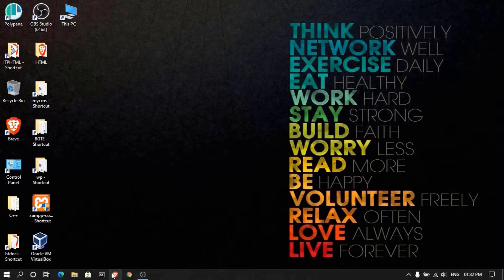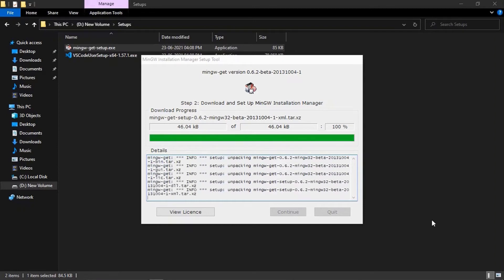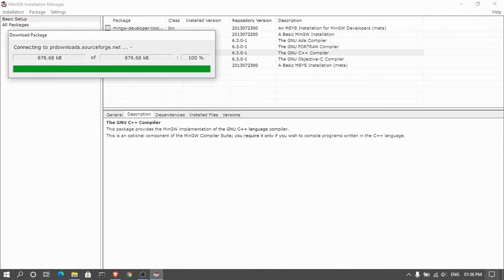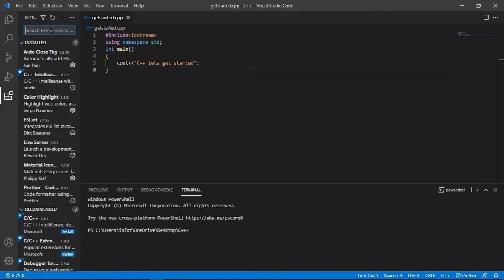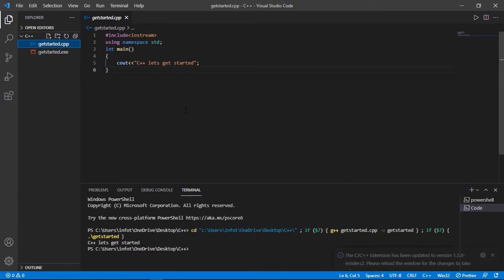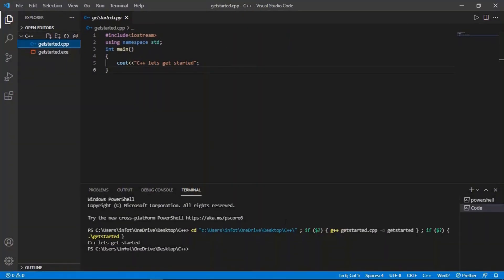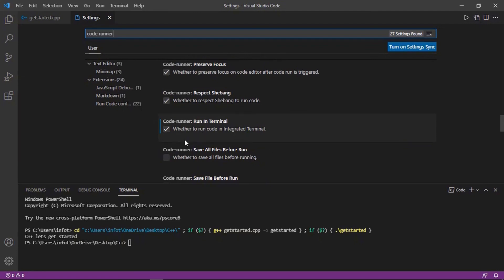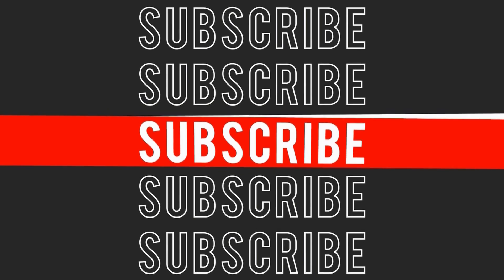Set up visual studio code for c and c++ programming. Installing GNU G++ compiler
Lets setup Visual Studio Code for Programming by installing GNU G++ compiler.
Want to code, compile and run your c++ programs in VS Code then yes here is a solution for that. You can install GNU G++ compiler and using that you can run c++ on your Visual Studio Code.

So in this video we will install VS Code software and also gnu g++ compiler for c and c++ language and will also do some settings in vscode so that you can make programs easily.

I have 5 years of experience in computers, programming and web development.

*For recourses you can check my telegram*